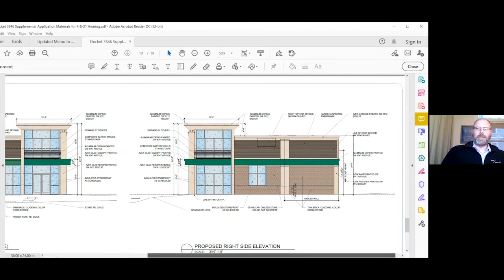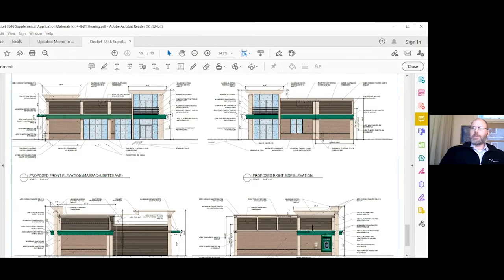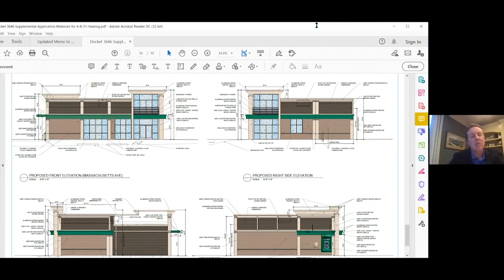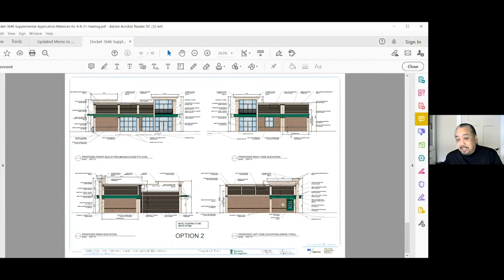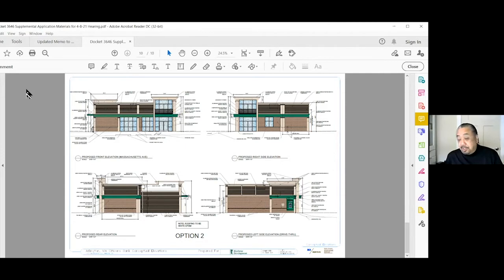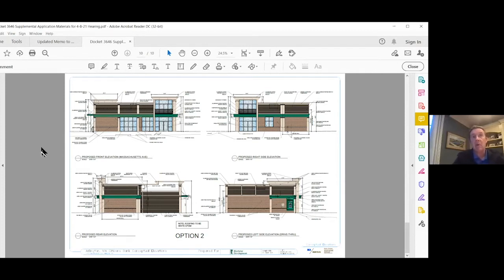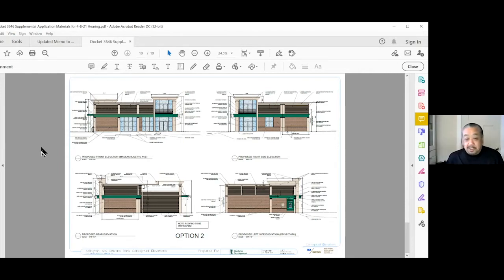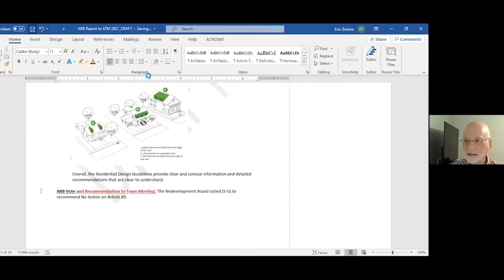Redevelopment Board Meeting - April 8, 2021